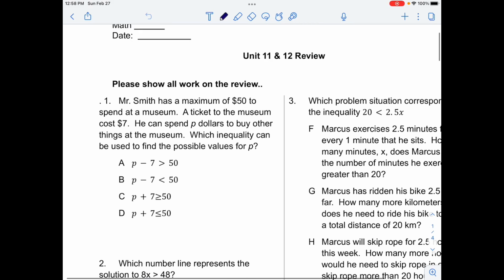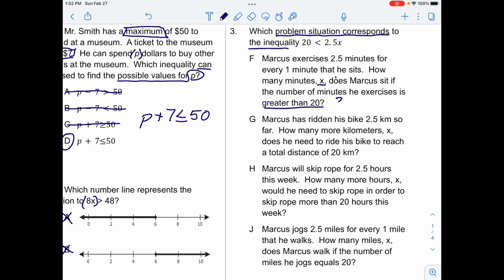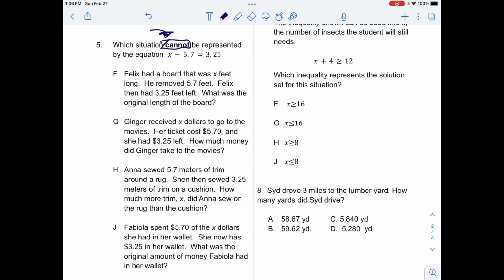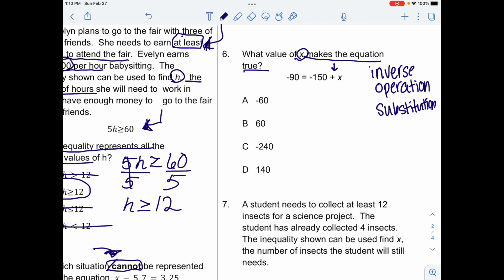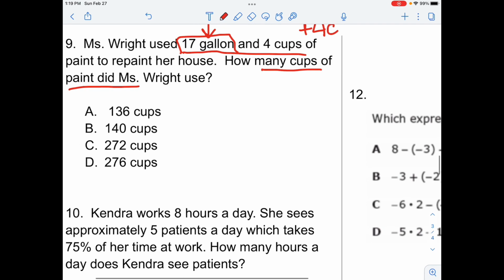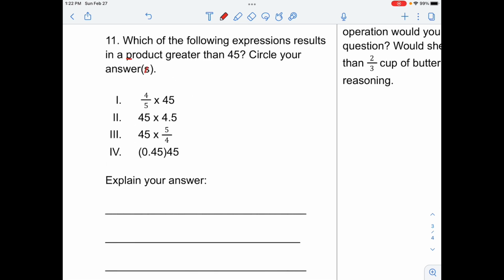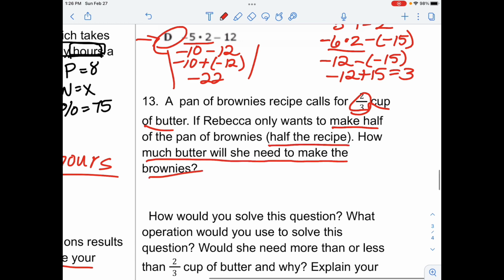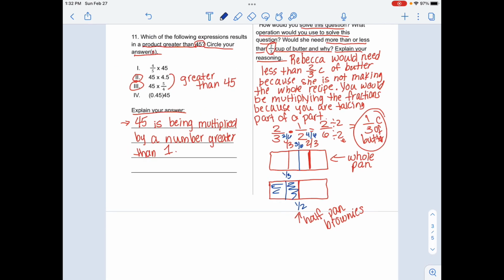Equations & Inequalities Review 2021